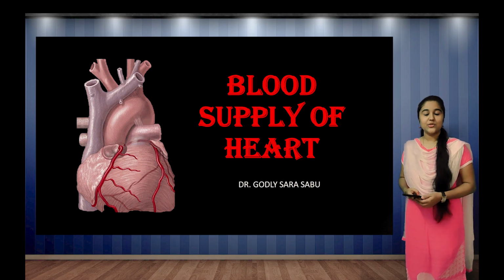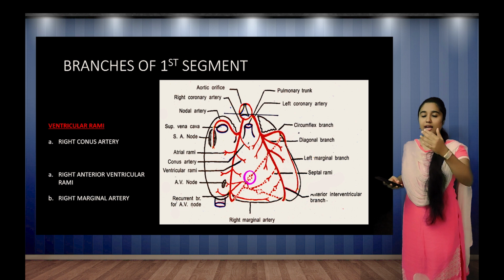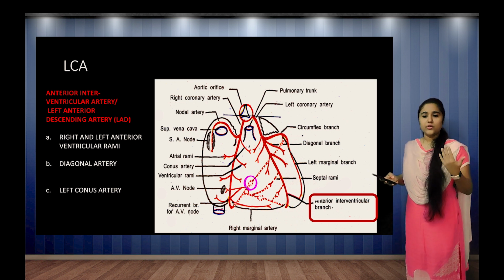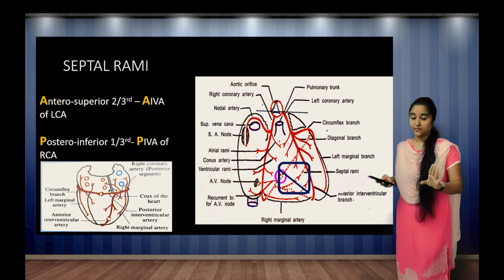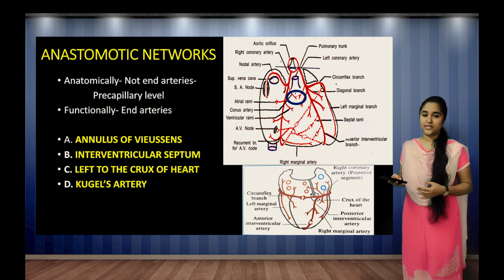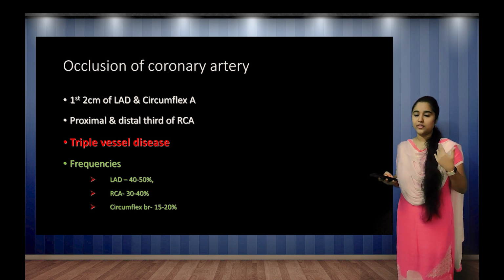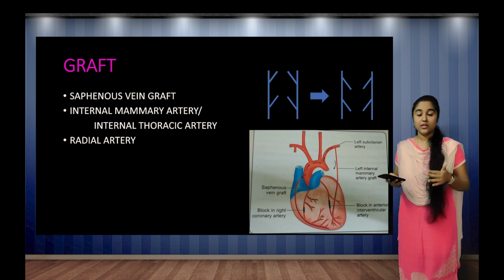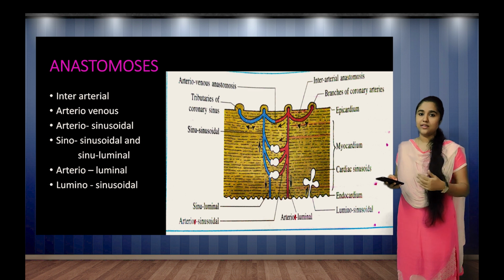GROSS ANATOMY- THORAX- BLOOD SUPPLY OF HEART- DR. GODLY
Heart is considered to be a modified blood vessel and is supplied by 2 coronary arteries and their branches. A detailed discussion of the right and left coronary arteries, course, branches, peculiarities, anomalous origin, clinical significance, investigations and treatment modalities are included. The main vein draining the blood from heart is coronary sinus. Its course, tributaries and applied aspects are also discussed.